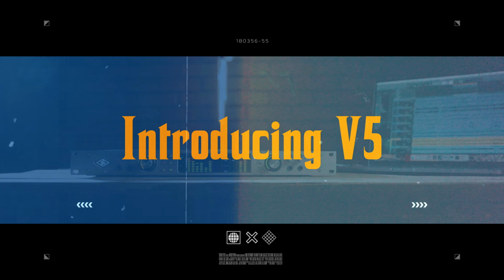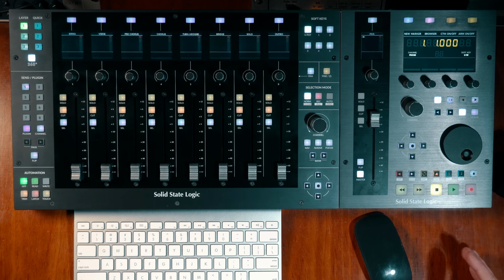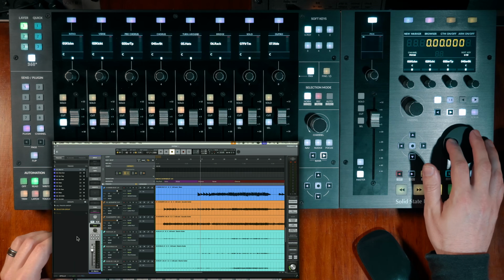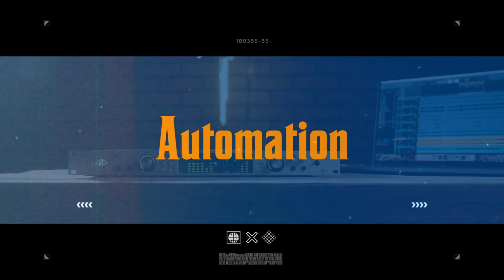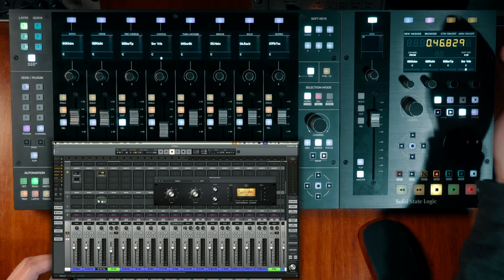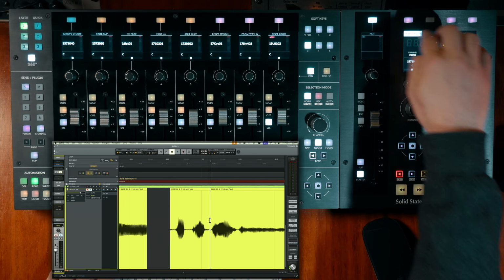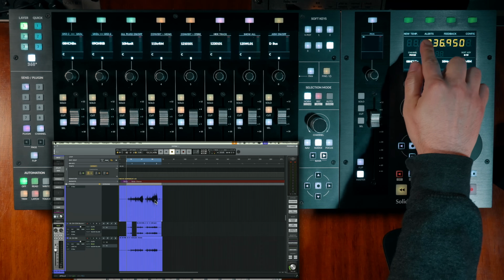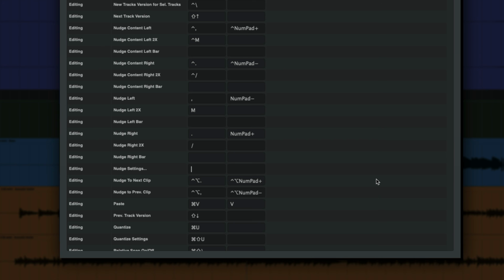SSL UF8 & UF1 in LUNA: The Pro Workflow (5 Years of Refinement)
The SSL UF8 and UF1 with LUNA can go far beyond basic control — In this video, I break down an advanced SSL UF Series workflow in LUNA, showing how the UF8 and UF1 can operate as a true session command center.

What’s covered:

- Efficient SSL UF8 + UF1 workflow in LUNA
- Expanding control beyond stock functions
- Faster editing, comping, and navigation
- Streamlined tracking and monitoring
- Controller layouts built for real sessions

If you use LUNA by Universal Audio, the SSL UF8, or the SSL UF1, this video shows how to work at a professional session level, not just surface-level control.

WORK WITH ME (Music Production, Mixing, Mastering)